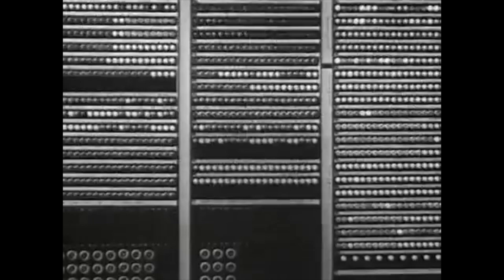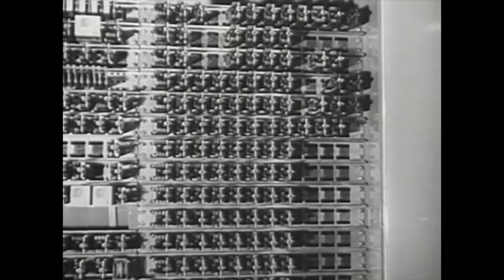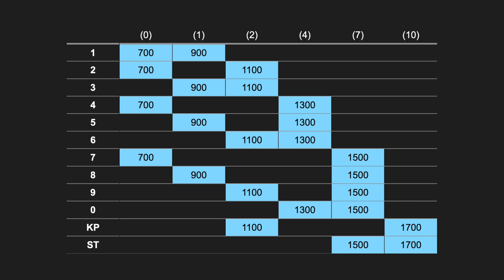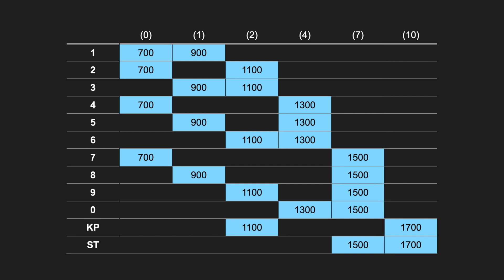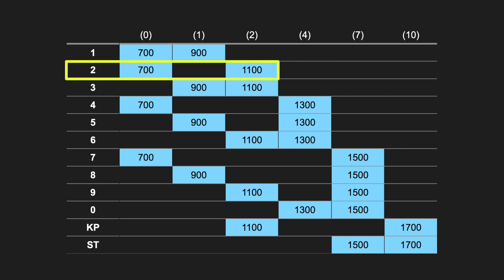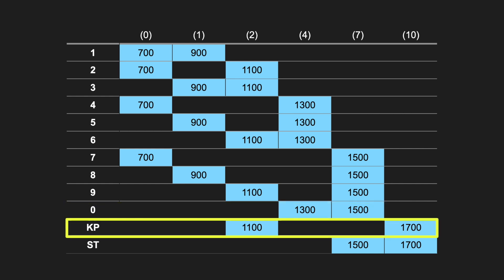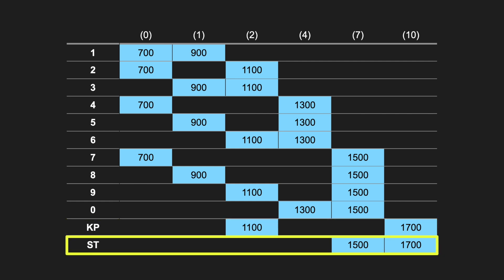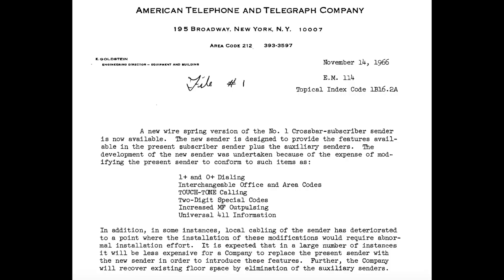How does MF signaling work? - Dial Equipment Appreciation, Part 3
In this video, we explore MF signaling! This is part 3 of an ongoing series called "Dial Equipment Appreciation"

0:00 - Intro & History
03:55 - Tones and what they mean
06:55 - MF phone call
07:40 - MF phone call NOW WITH TONES!
08:58 - MF receiver
09:55 - Digits and what they mean
11:30 - Blue Box